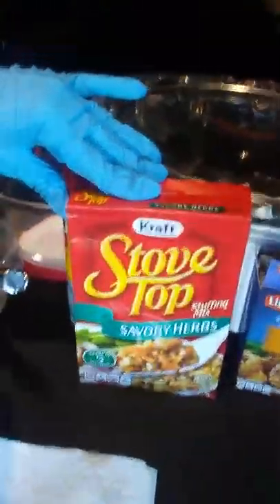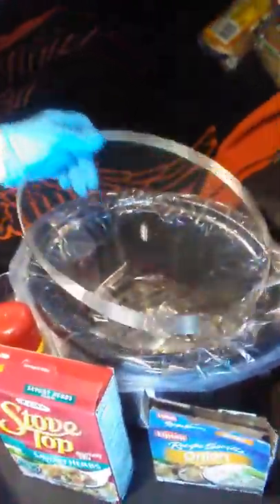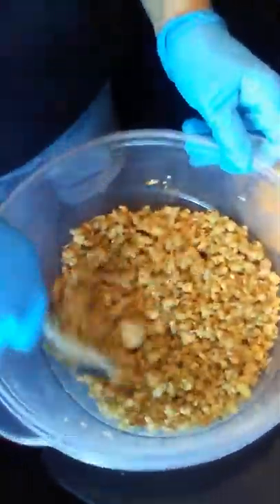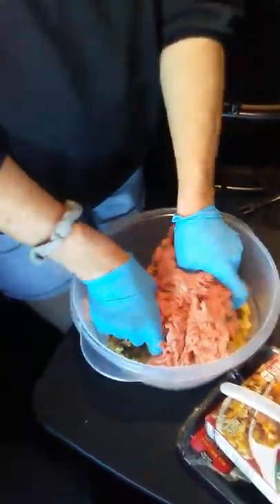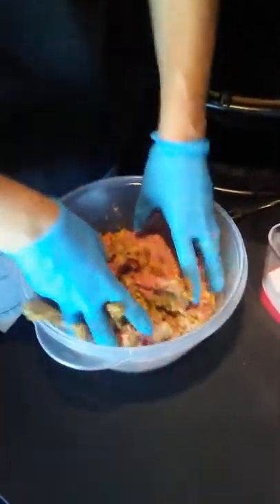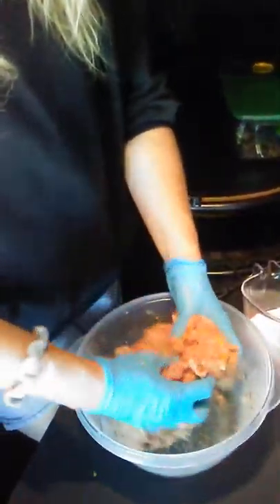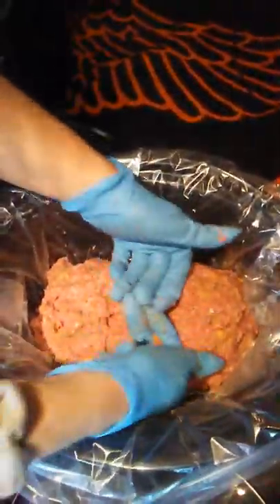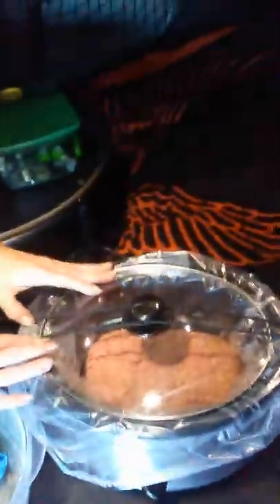High mileage Meatloaf(1)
Good meatloaf to make in the truck or at home!!